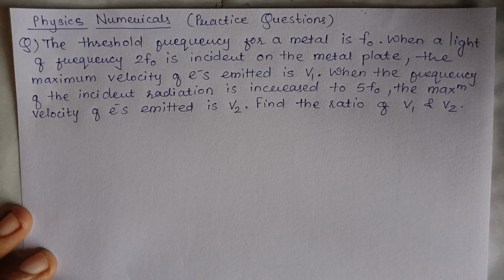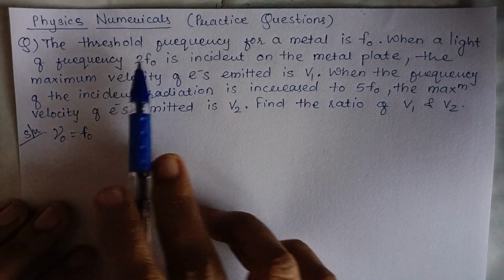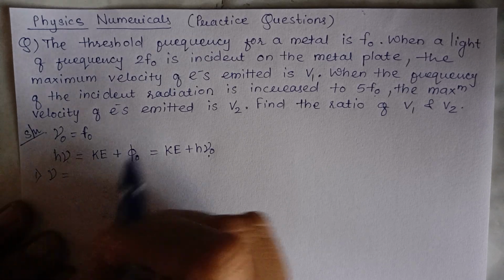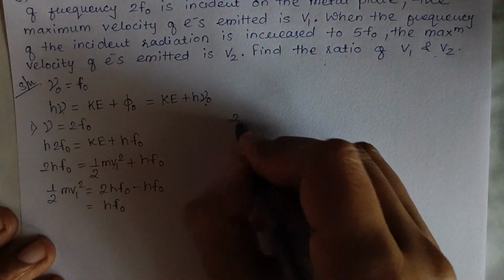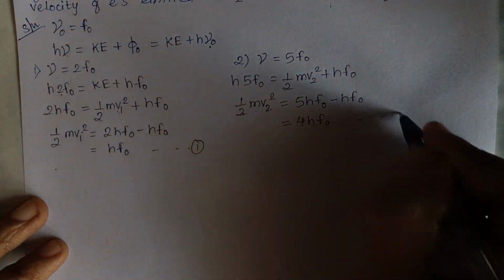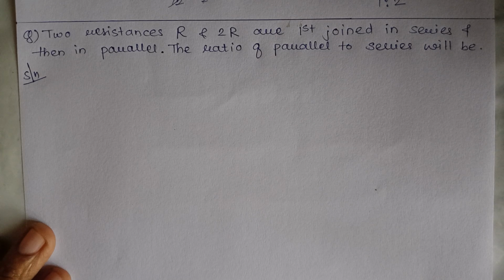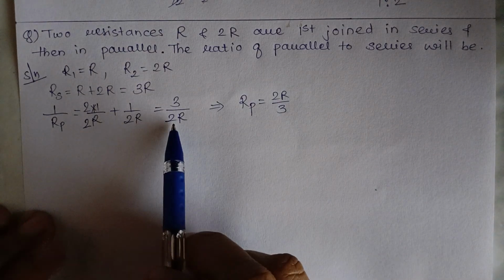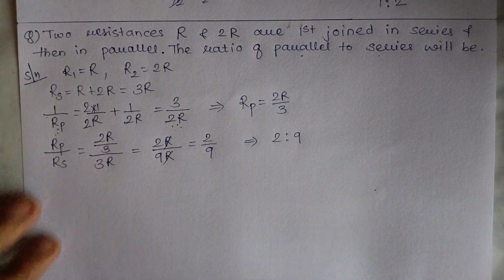Std XII physics/Practice numericals/Goa board/(English)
Physics board numericals
Work function, kinetic energy, resistance in series and parallel
Goa board , cbse board